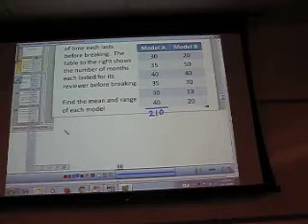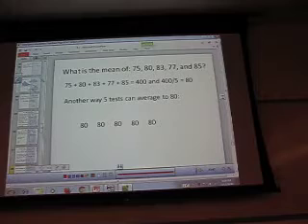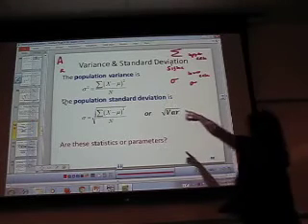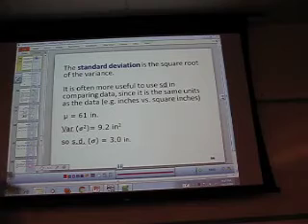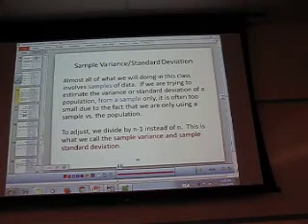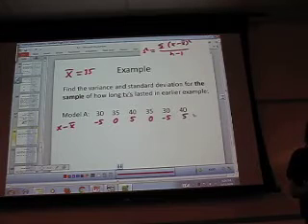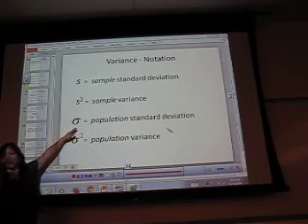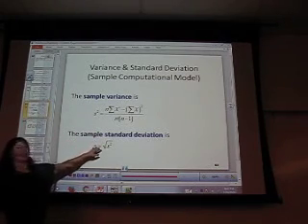3 1 night part 3